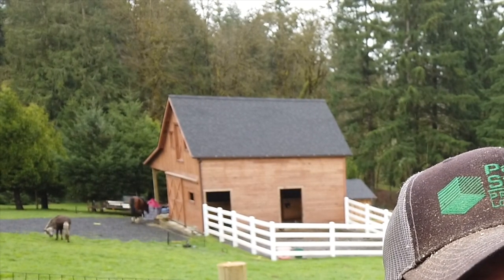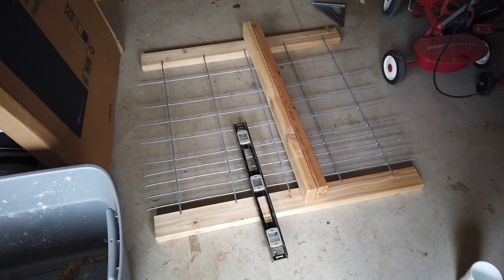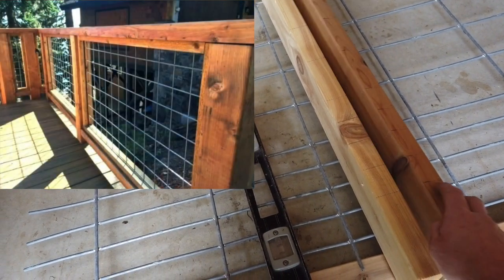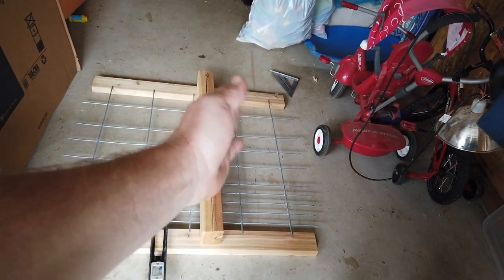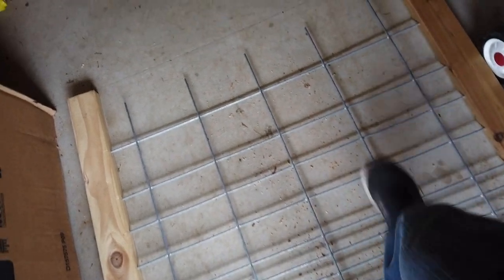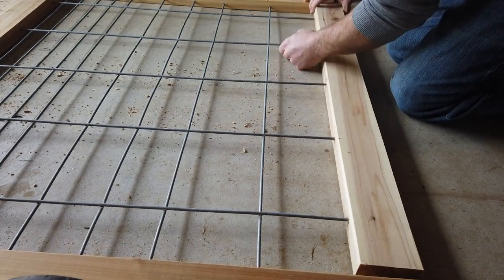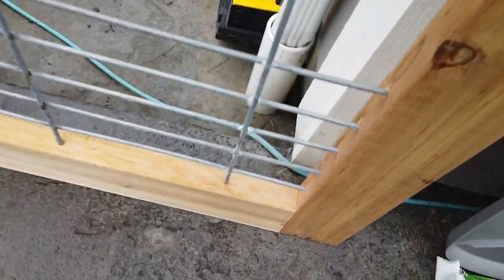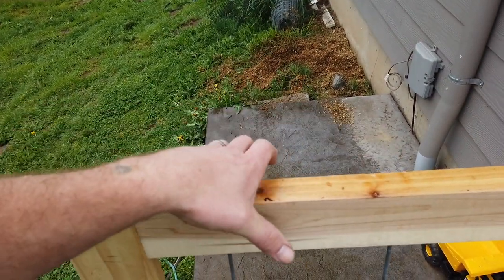Hogs Panel Gate II Auto Close Hinges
I made this Hogs Panel Gate to separate our small pasture barn area from the house. We love it. Turned out great!

Hello! Welcome to our Farmstead. Jake gets so excited for new subs! We are not your average homesteaders you see on youtube. We have fulltime jobs! What! How do we do all this! I'm not going to lie sometimes I want to sell it all and move into a condo but that is usually short-lived and in the dead of winter! Tune in to see what we are up to!